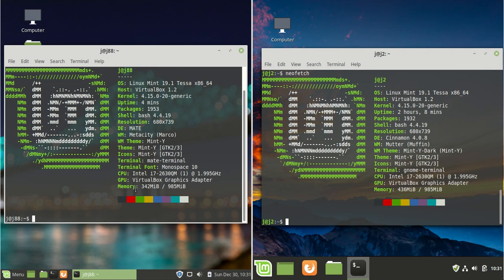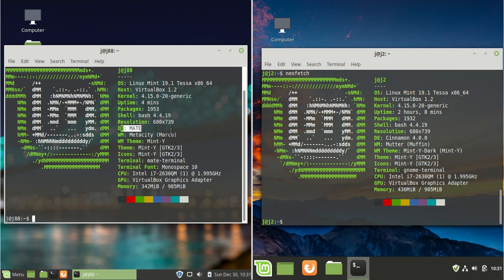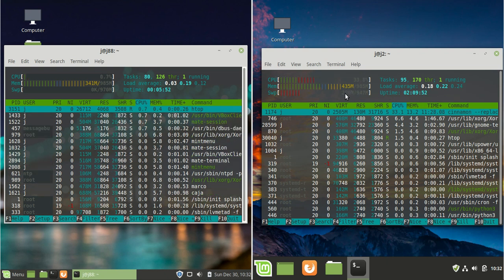Linux Mint 19.1 Mate Vs 19.1 Cinnamon - RAM Usage comparison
A light, fun, non-exact test :)